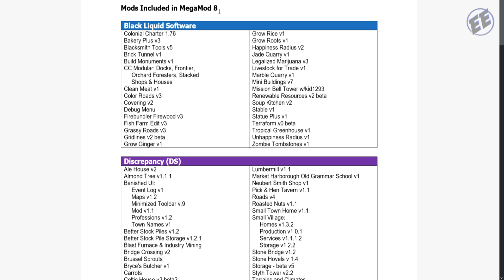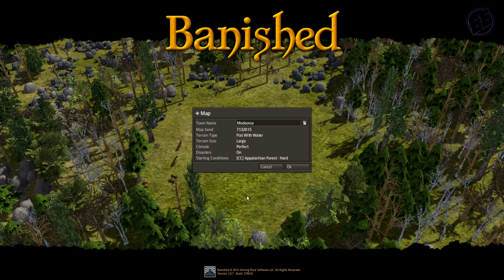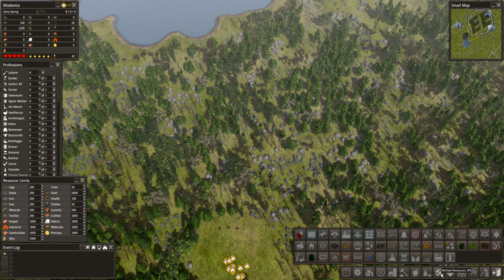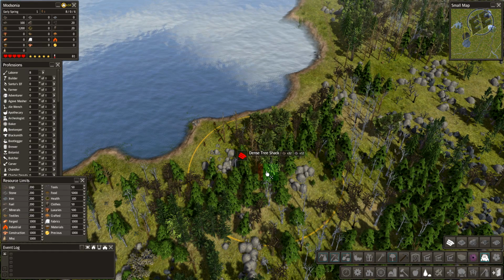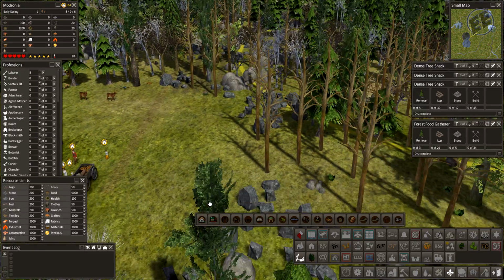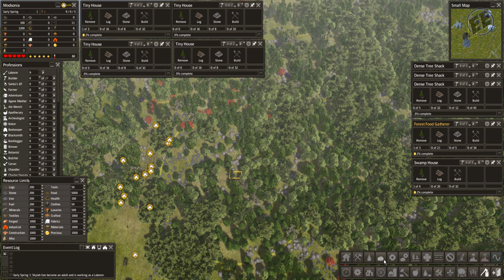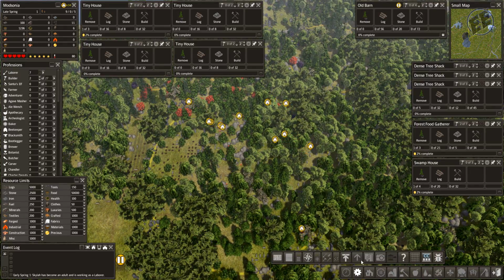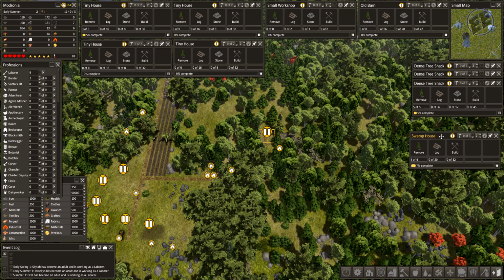Banished MegaMod 8 S5 Ep1 ~ Founding Modsonia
Today I Play Banished with The MegaMod 8.01. Let's found Modsonia and build a great city!

There are 3 PKM files that need to be added to your mod folder or you may experience missing items and the game could be unstable. It is large! Load times can be long, be patient.